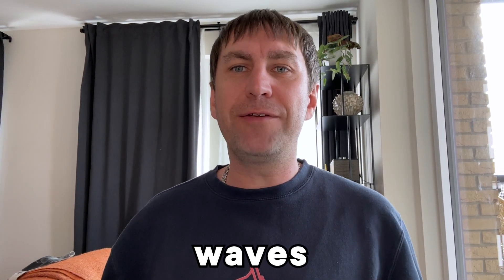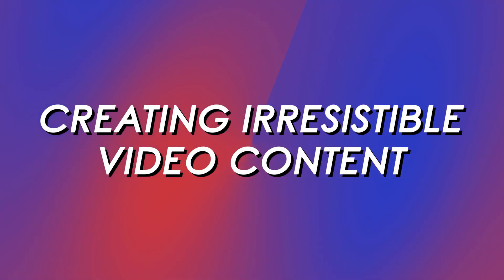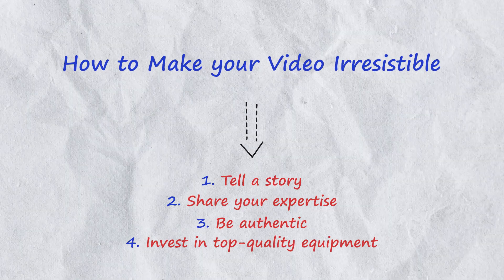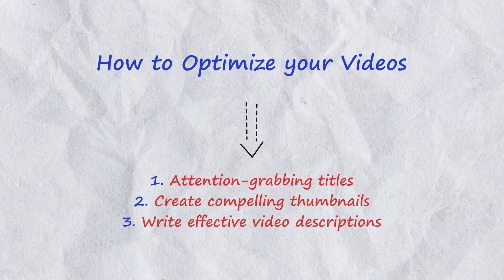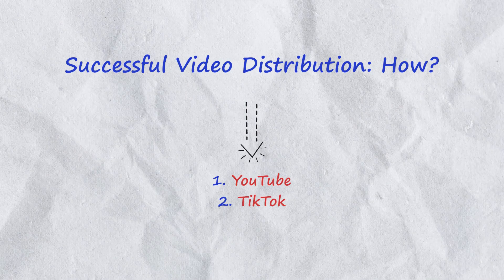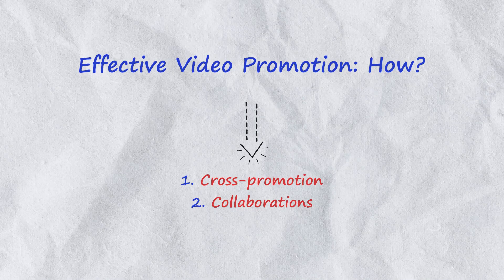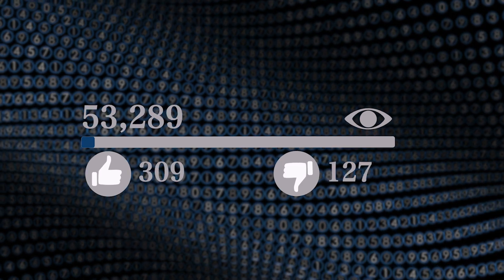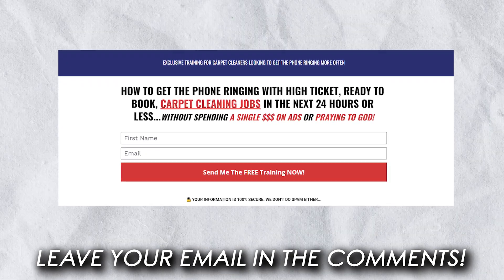Floor Cleaners' Video Marketing Guide: Engage, Expertise, Leads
Video is probably one of the biggest formats you can leverage when it comes to promoting your business.

In this video, I talk about how you can master video marketing to skyrocket your engagement, position yourself as an expert in your space, and generate more leads to take your business to the next level.

Want access to our free carpet cleaning growth course? Drop your emails on the comments and I will email you back!